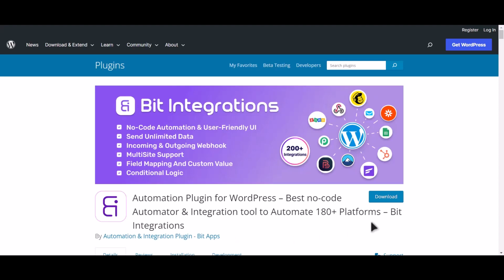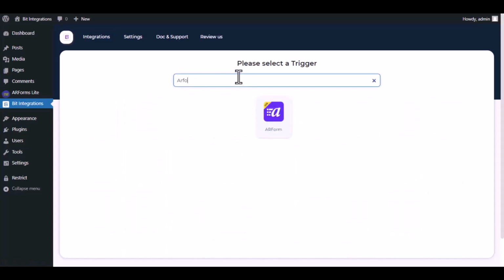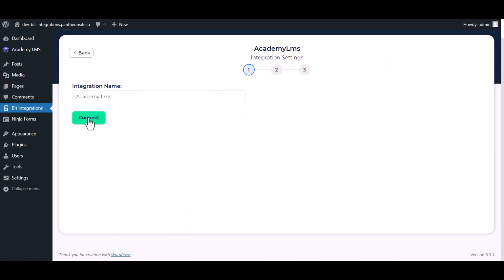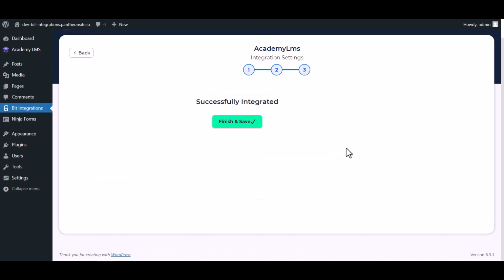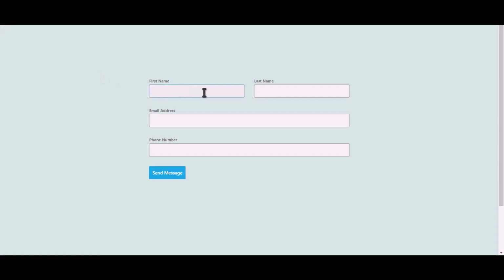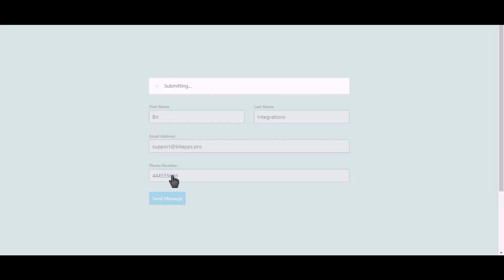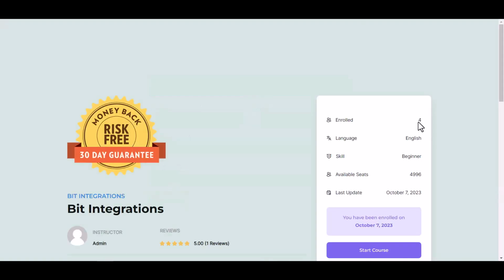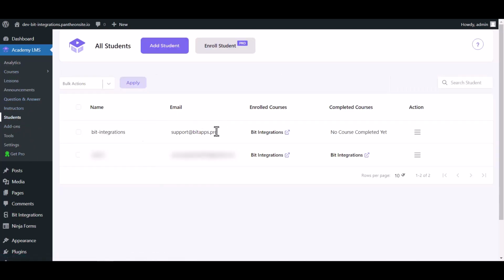Integrating ARForms with Academy LMS | Step-by-Step Tutorial | Bit Integrations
🔗 Ready to enhance your online learning experience? Join us on our YouTube channel for an in-depth tutorial where we unveil the seamless integration of ARForms with Academy LMS, a comprehensive learning management system. Learn how to effortlessly connect these two tools using the Bit Integrations WordPress plugin.

Follow along as we guide you through the step-by-step process of integrating ARForms with Academy LMS, enabling you to streamline your course enrollment and management. Say goodbye to manual data transfers and welcome automated workflows for enhanced efficiency in managing your online courses.

Key Highlights:
✅ In-depth walkthrough for integrating ARForms with Academy LMS using Bit Integrations for WordPress.

Whether you're an educator, business owner, or course creator, this integration empowers you to seamlessly merge ARForms with Academy LMS. Watch now to revolutionize your online learning efforts!